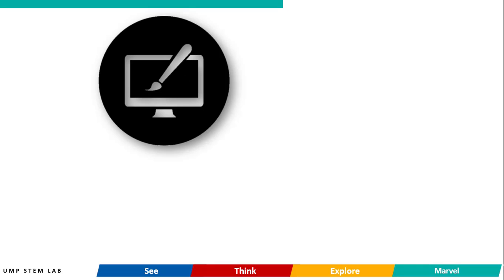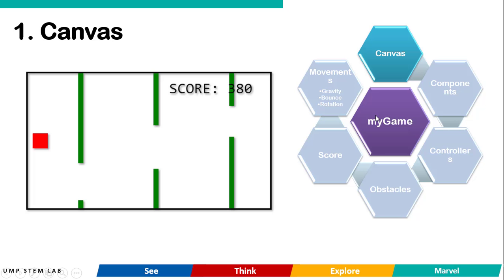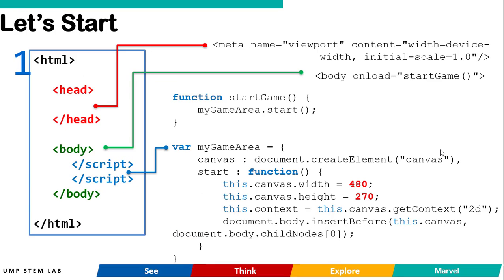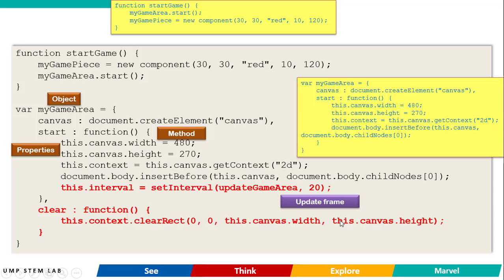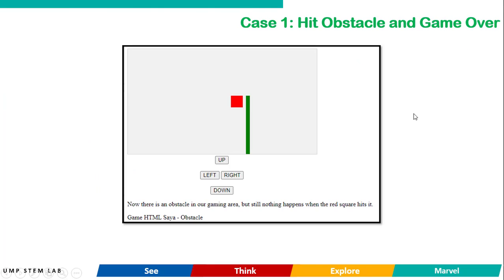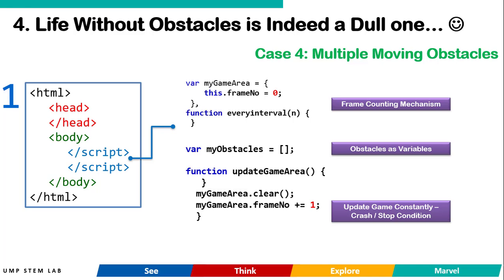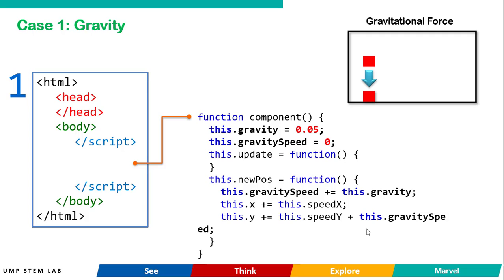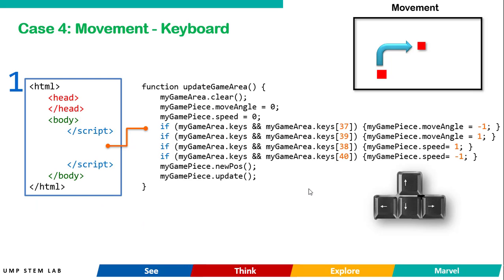3 - CPD - SK Game Design with JS